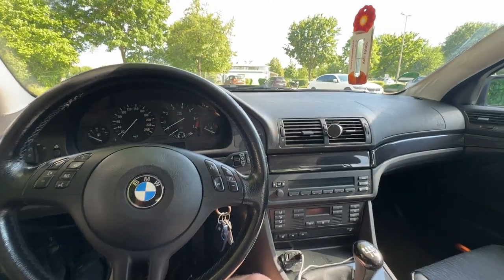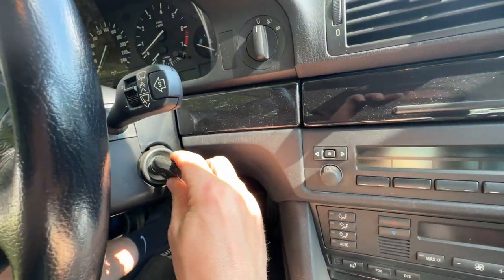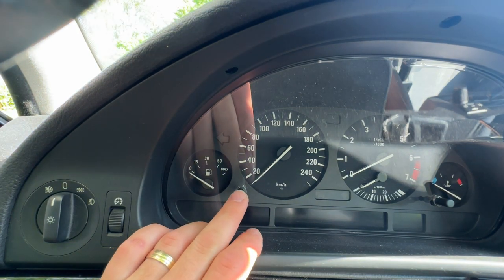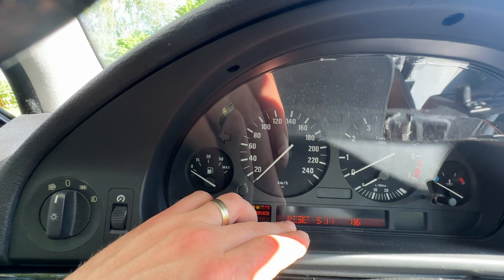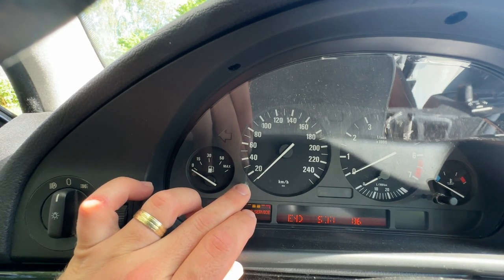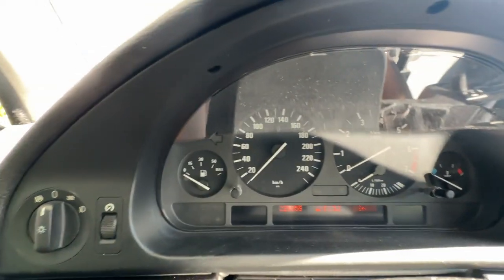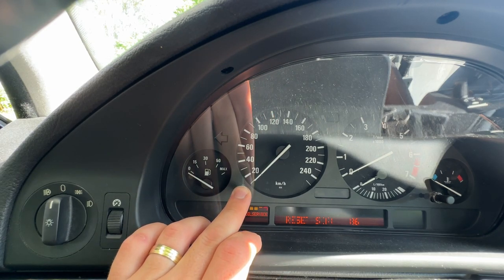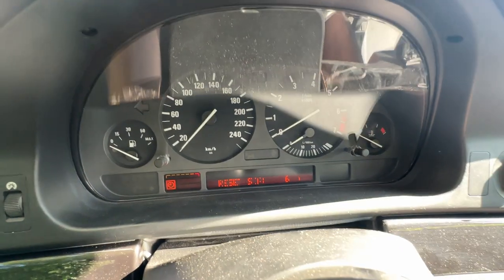How to reset service reminder in BMW E39 (5-Series oil inspection)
Quick And Easy Bmw E39 Service Reminder Reset For Oil Inspection (5-series)
Quick & Easy Guide To Resetting Service Reminder In Bmw E39 (5-series Oil Inspection)
Quick & Easy Guide To Resetting Your Bmw E39 Service Reminder!
Quick And Easy Bmw E39 Service Reminder Reset Tutorial For Oil Inspection (5-series)
Resetting The Service Reminder On Bmw E39 (5-series) For Oil Inspection: A Step-by-step Guide
Easy Steps To Reset Bmw E39 Service Reminder For Oil Inspection In 5-series
Quick & Easy Bmw E39 Service Reminder Reset Guide (5-series Oil Inspection)
Easy Guide To Resetting Your Bmw E39 (5-series) Service Reminder For Oil Inspections

Reset oil inspection service reminder indicator in BMW E39 (5-Series 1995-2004) after changing oil, filters and inspecting brakes and suspension.
Reset procedure is simple, you don't need diagnostic tools to perform it. Just follow this tutorial and reset service in your BMW car.
BMW 5 E39 Service Intervall reset - Serviceanzeige zurückstellen